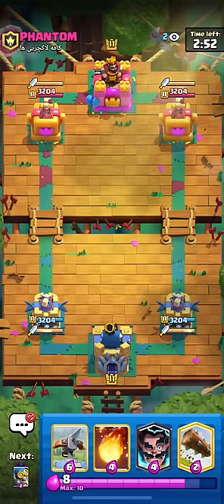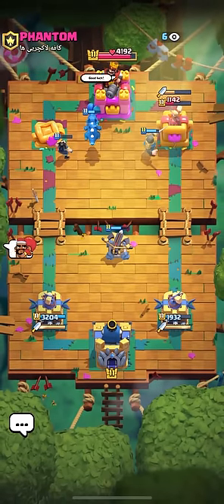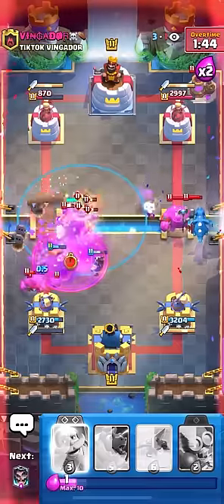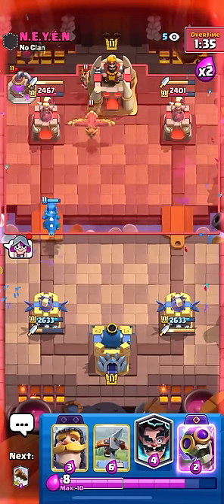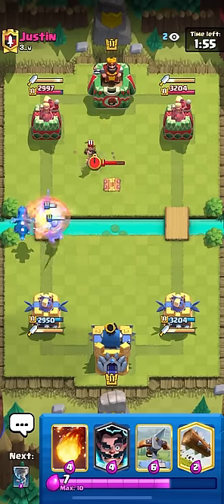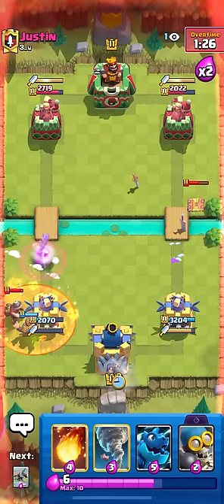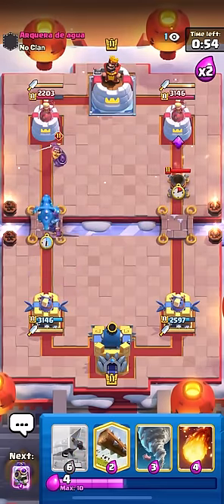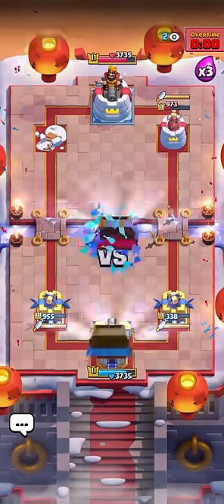The Most *SHOCKING* Deck😮‍💨⚡️